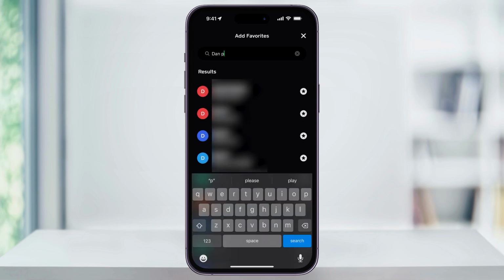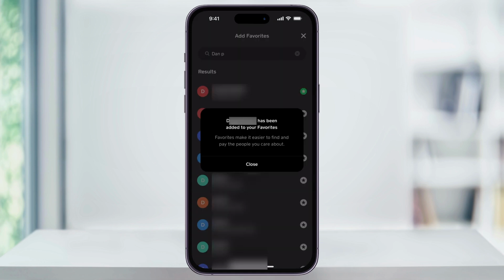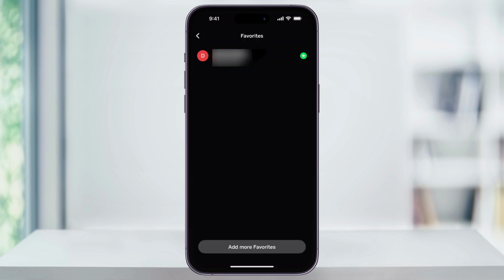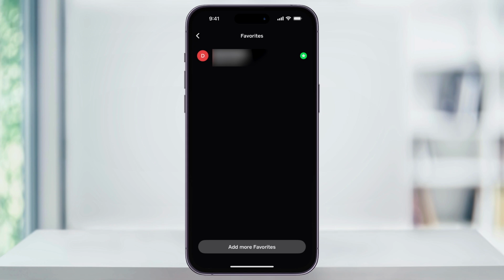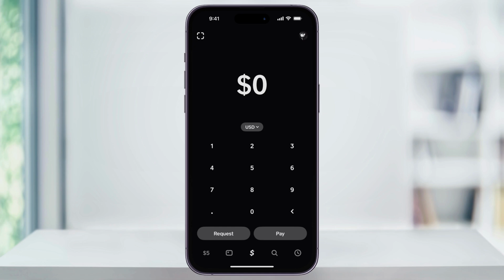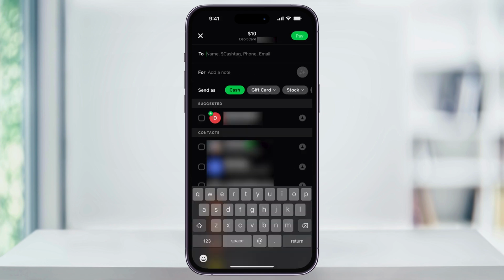How To Add People To Your Favorites on Cash App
In this video I'll show you how to add someone from your contacts list to the new favorites list inside of Cash App.

If you’re new to Cash App, you can use my referral down below to get $5 when you sign up. Try it using my code and we’ll each get $5. 5H37LC5

When sending or requesting money from contacts in Cash App, it can get annoying to search and scroll through everyone to find the right person. If you regularly interact with someone, you can now easily favorite them to pin them to the top of your contacts list.

To favorite a contact, tap your profile icon on the top right of the screen. Next, scroll down and select 'Favorites' from the menu. Here, you can create and manage your favorites list. Tap 'Add Favorite' at the bottom, search for the person you want to add, and select them. Continue adding anyone else you want as a favorite.

Once you have the contact added to favorites, head back to the pay screen. Start a new payment, add the amount, and tap 'Pay'. On the next menu, where you search and choose the recipient, you'll see that your favorites are now pinned to the top of the list, making it much quicker and easier to choose them.

And that's how you add a contact to your favorites list in Cash App.